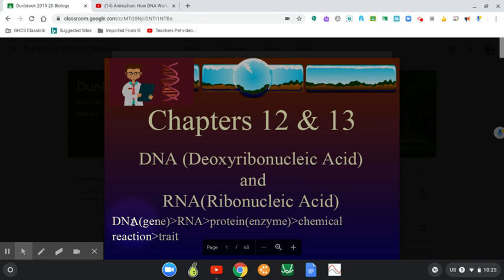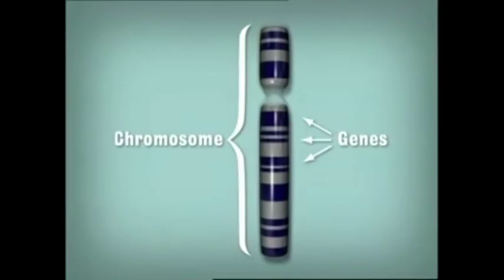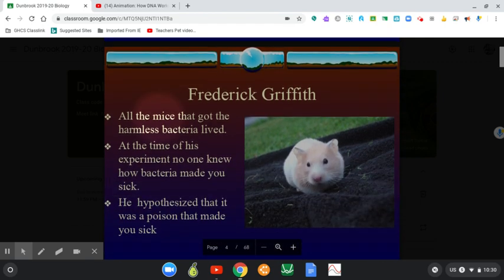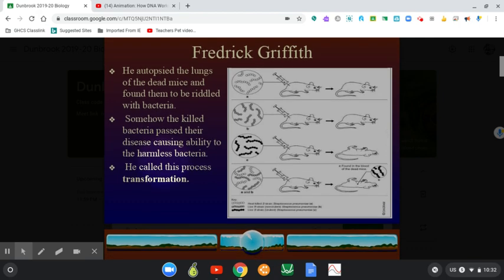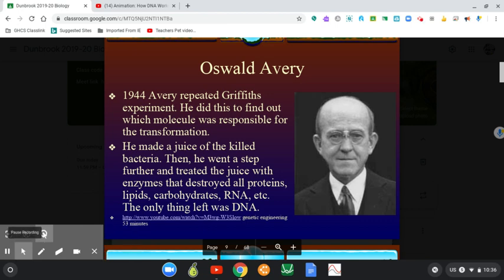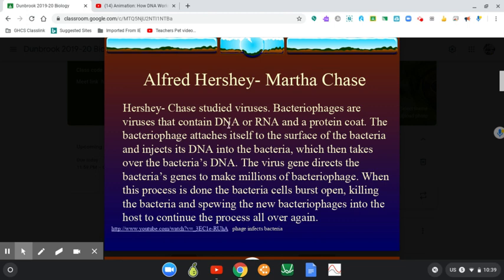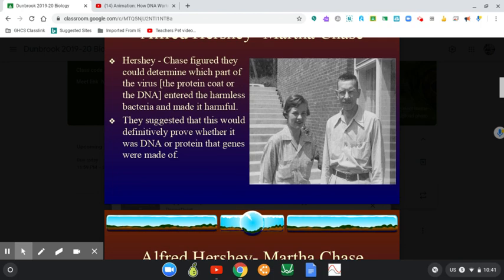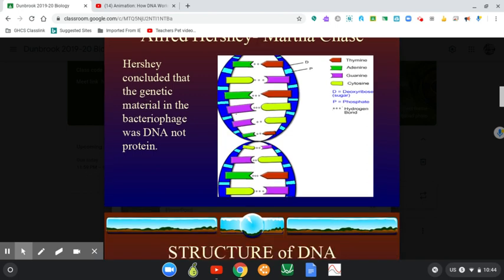Ch. 12-13 DNA/RNA Powerpoint Video Part 1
Ch. 12 and 13 Part 1 DNA/RNA Powerpoint VIDEO